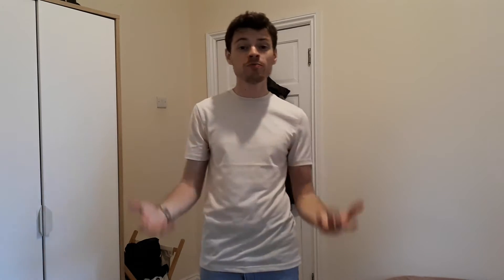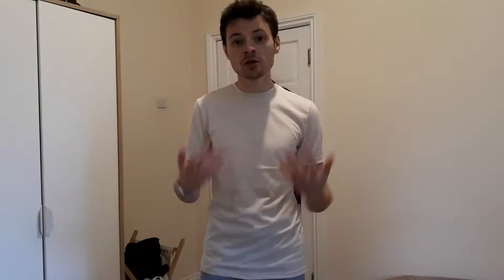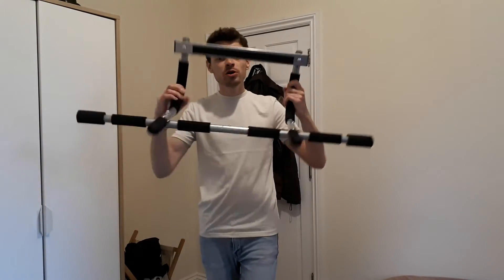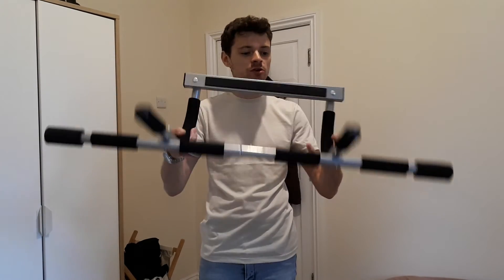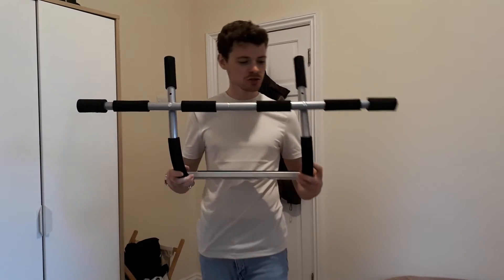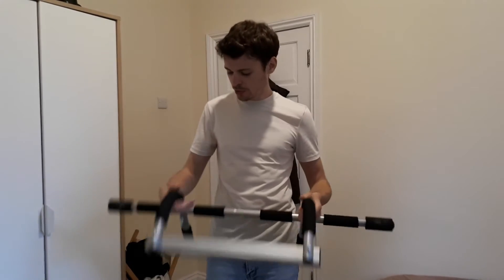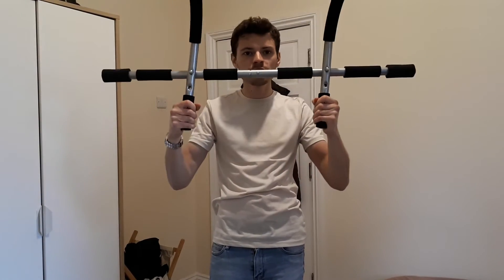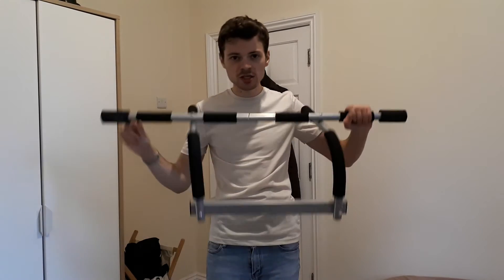Nine Days of Work (SERIES) VLOG 8: Pullup Bars Are Awesome!!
In this episode in my nine part series on balancing a healthy fitness life with a full time work schedule, I wanted to address some concerns people have with managing time. Sometimes, we don't get time to go to the gym, so we can resort to the home workout. All you need is a pullup bar...